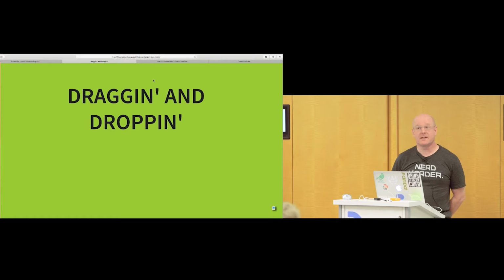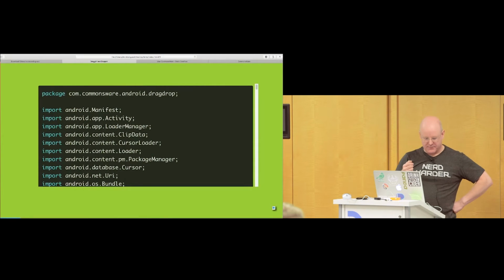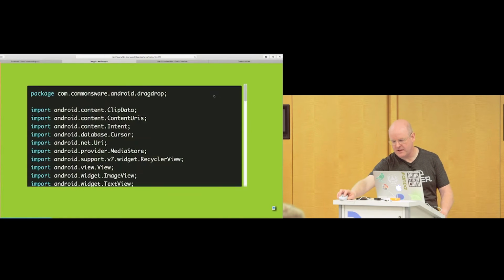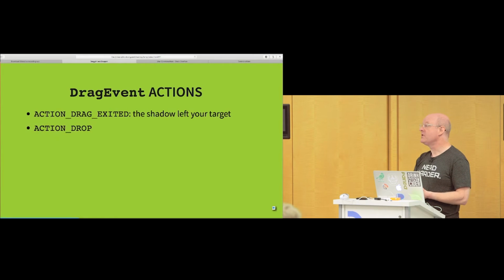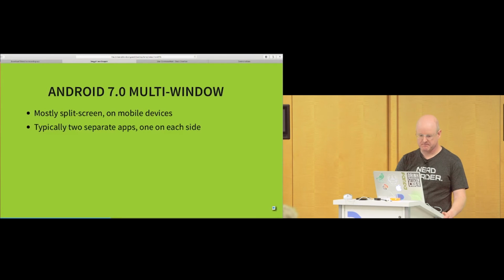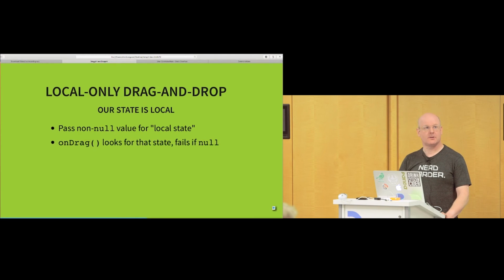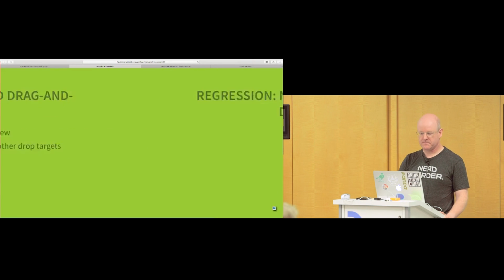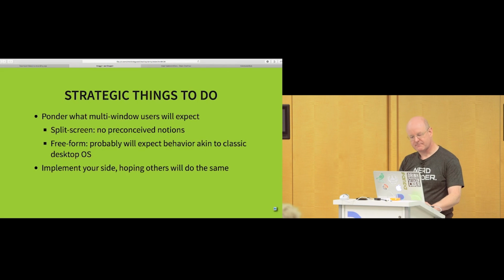Droidcon NYC 2016 - Draggin' and Droppin'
Mark Murphy, CommonsWare, LLC
Android has had a drag-and-drop framework since Android 3.0. However, it has largely been ignored, since it only works between views on one activity, and there are only so many scenarios in which that might be useful. Android 7.0's multi-window support, though, makes drag-and-drop more interesting, as it can go between windows, even between apps. Users may expect apps to support drag-and-drop in multi-window modes, since some of their desktop apps do. In this talk, we will see how to implement Android's drag-and-drop support, both in a single activity and across applications. We will see how permissions make cross-application drag-and-drop a bit of a challenge to implement. And, we will explore alternatives to simple drag-and-drop, including how to offer accessible alternatives.